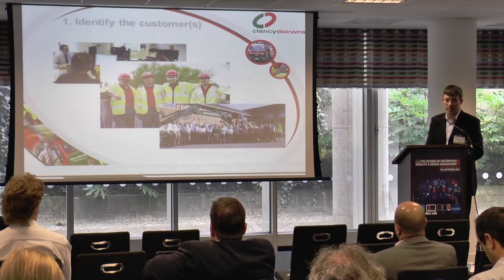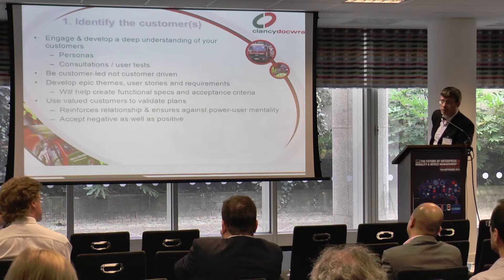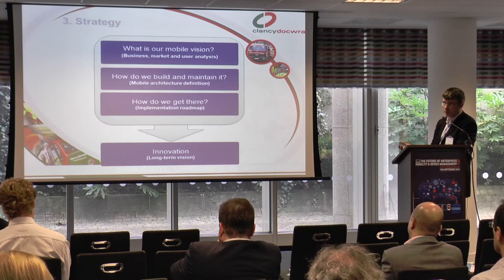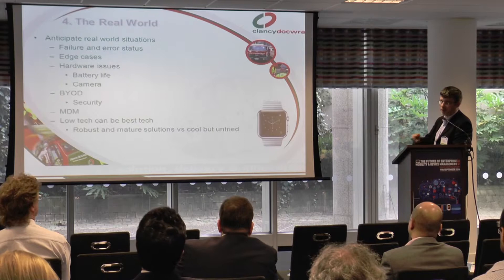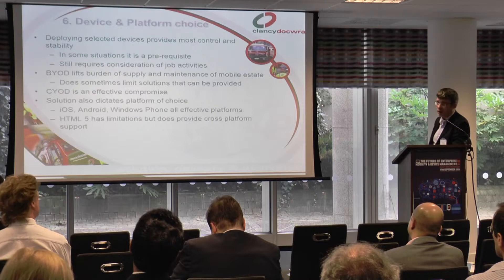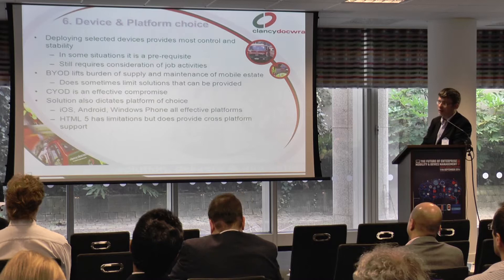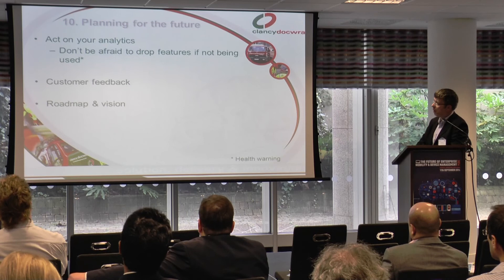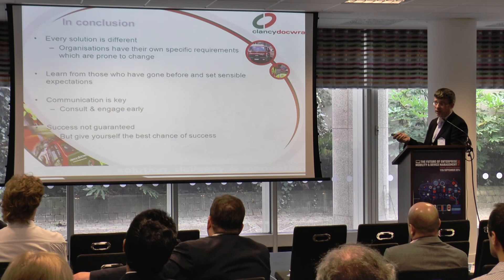Enterprise Mobility Case Study: What Works & What Doesn't? - Ed Kay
This presentation by Ed Kay, Head of Mobile, The Clancy Group was given at The Future of Enterprise Mobility & Device Management 2014 conference held on 11th September 2014. in London.